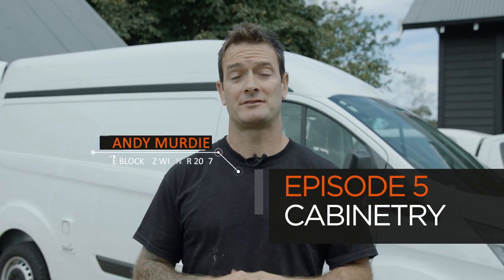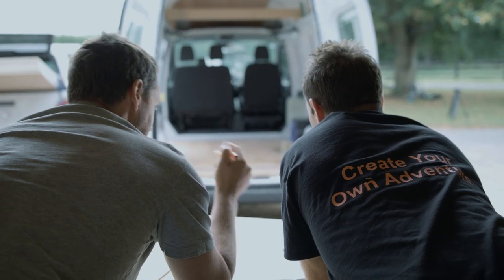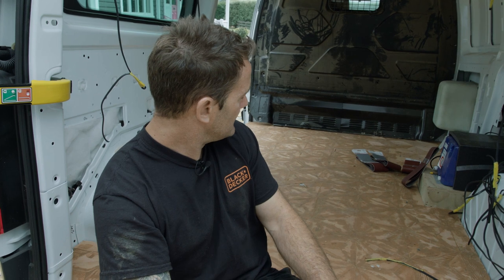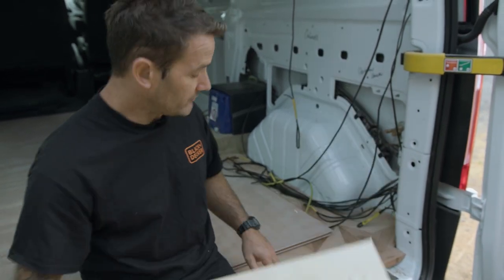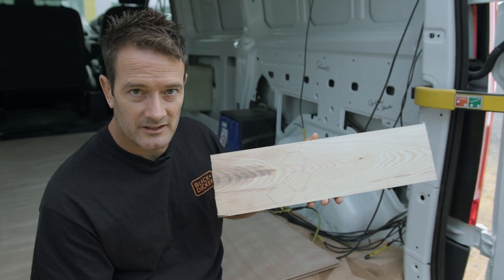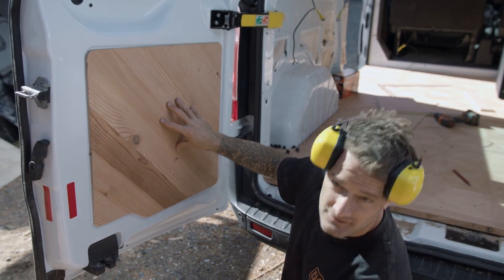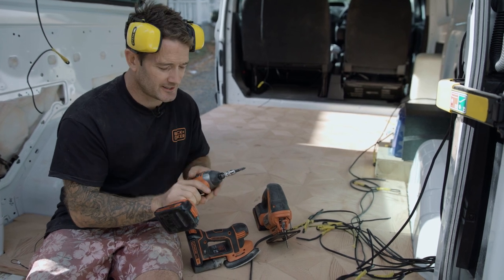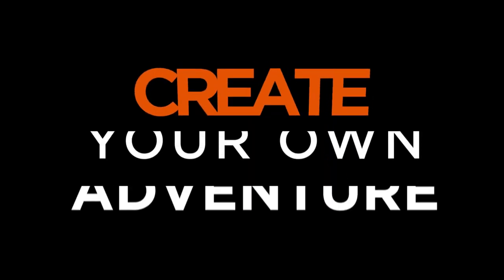Create Your Own Adventure - Episode 5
Always think about the end game!

Put down the tools, grab a notepad, press play and take some notes, Andy is about to tell you how to create a camper that is all class!

Andy's adventure is nearing the end so remember to get into Mitre 10 or Mitre 10 Mega and purchase any BLACK+DECKER product for a chance to WIN this beauty!

Every $ spent equals one entry.